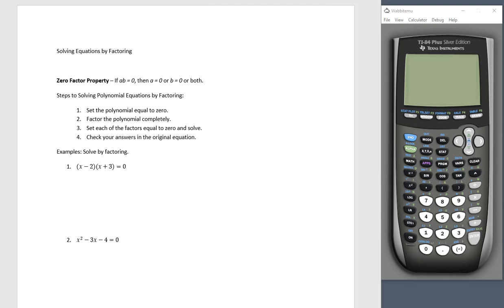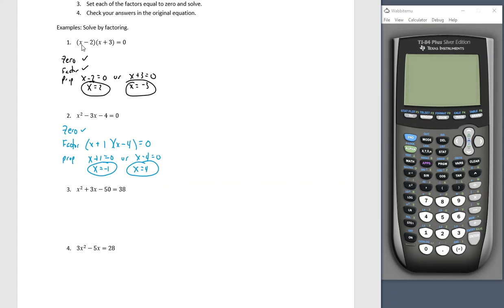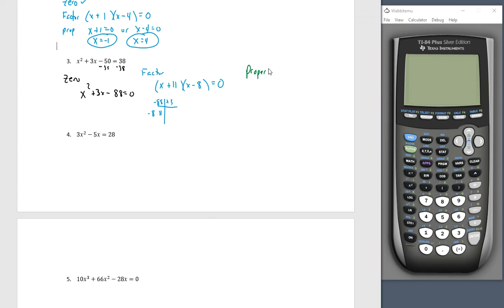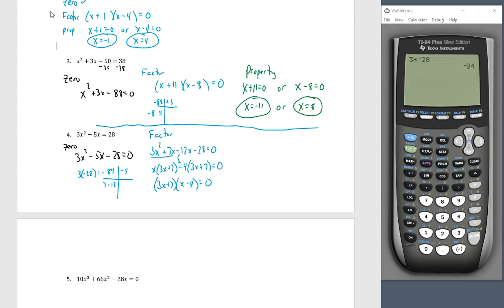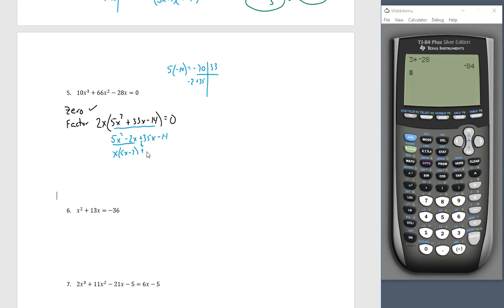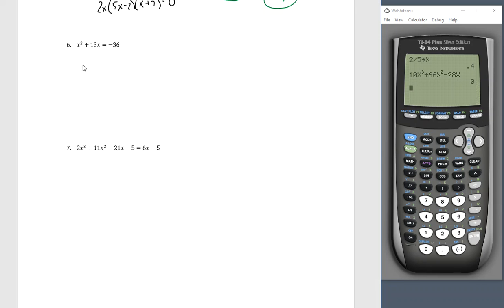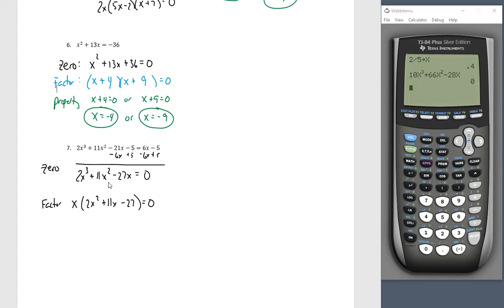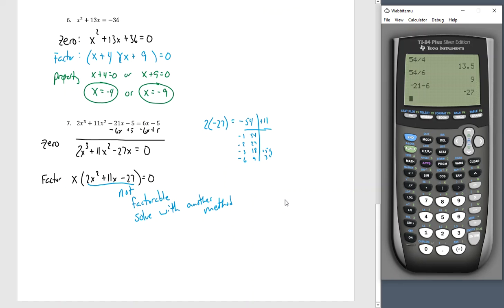Solving Quadratics by Factoring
Intermediate algebra approach using the Zero Factor Property